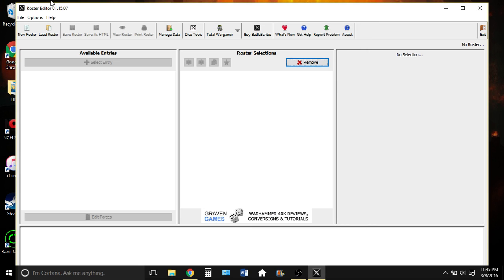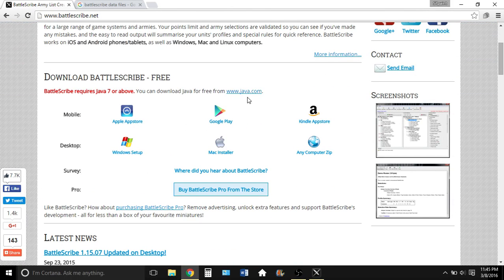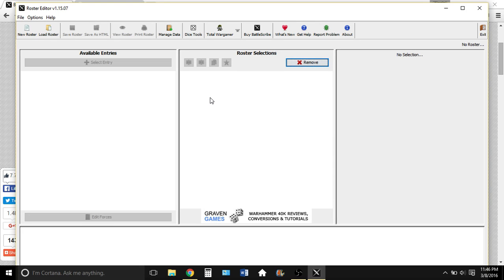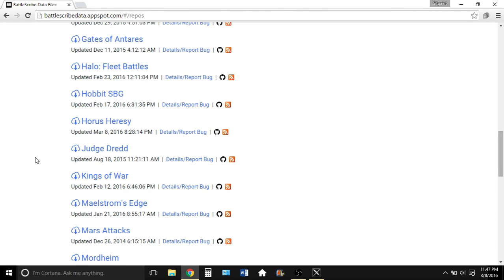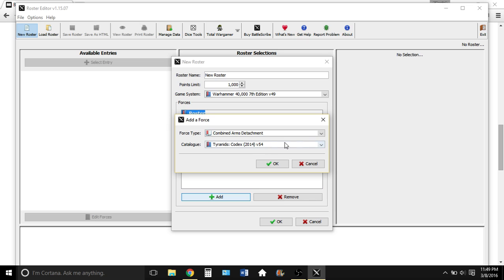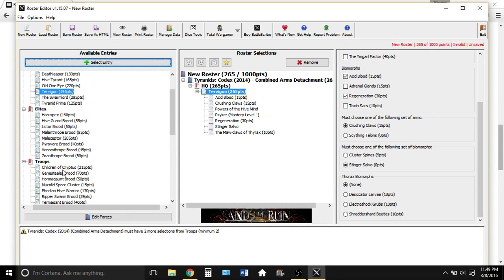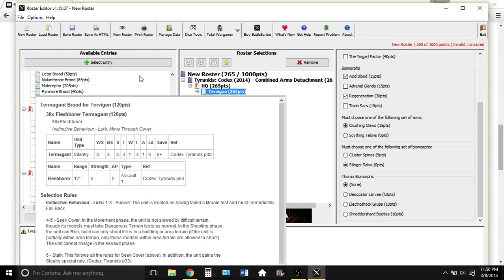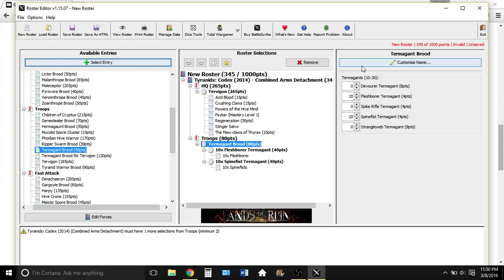Free Army Builder! Install instructions inside, click here!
BattleScribe is the way of the future ya'll! This program is easy to use and produces great results. This also can be used on a mobile device so get out there and get wargaming! As far as I can tell there are no catches.